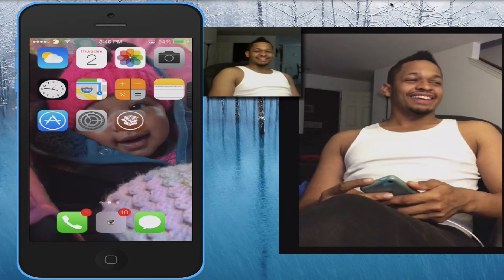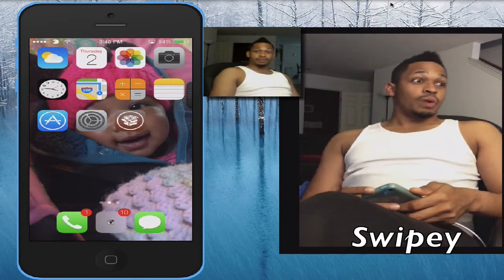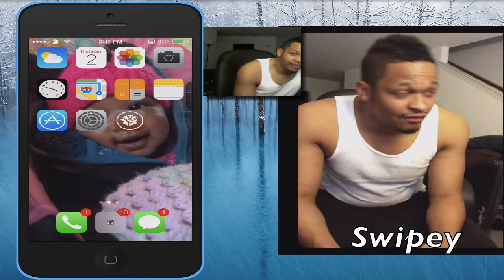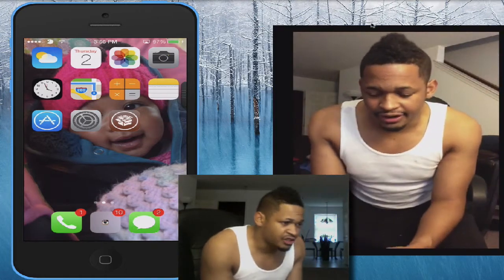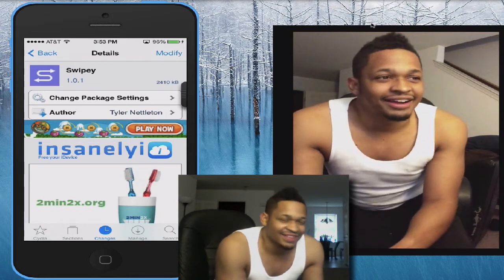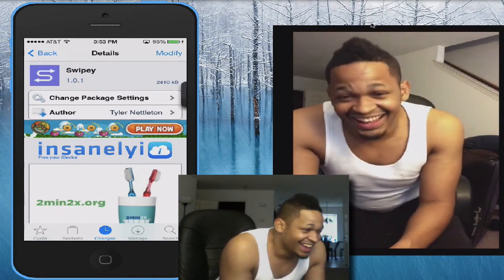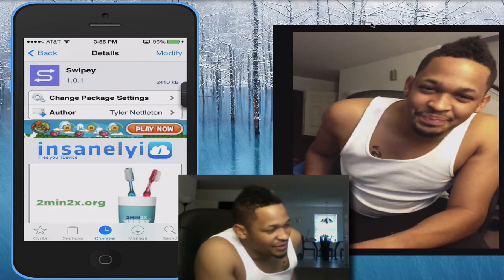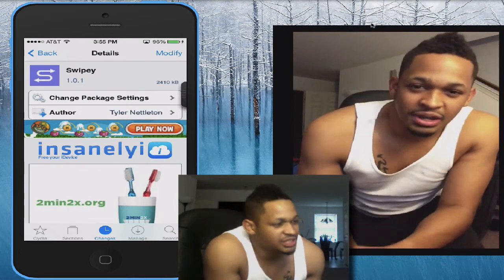Swipey iOS7 Cydia Tweak | Episode 9 | Evasi0n 7.0.4 Untethered iOS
iOS 7 Apps Tweaks Themes & More Coming Soon

LIST IM TESTING :
1.BiteSMS works a liittle
2.MyWI 7
3.Barrel works!
4.iFile Works!
5.Activator Works A little
6.icleaner
7.Five Icon Dock

I will text you when I drop a new video!

If you are a game developer and you want a Gameplay / Review done on your app shoot me a message!

Working Tweaks 7.0.4 Untethered iOS iPhone 5S,5C,4S,4,iPod Touch 5 & iPad Mini 2,Air,4,3 Evasi0n7

S/O to High Scarlet For the Music for my Video!!

Cydia Tweaks Compatible With iOS 7 Evasi0n 7 Jailbreak

New Tweaks
New Tweaks
New Tweaks